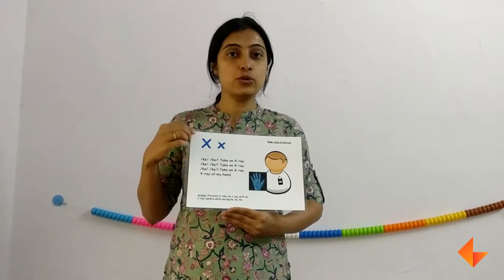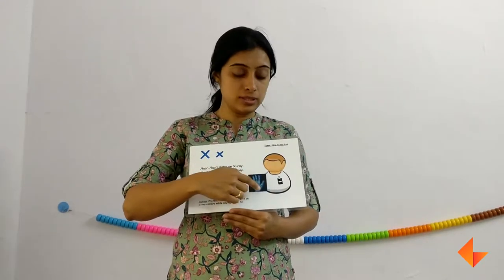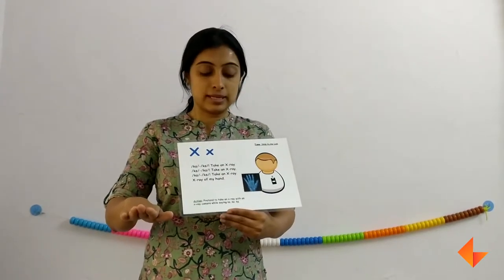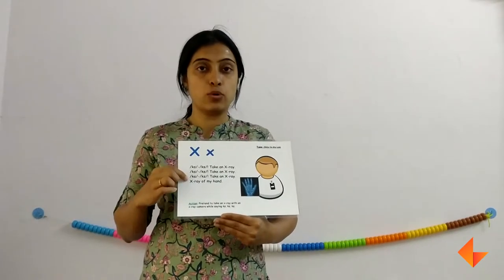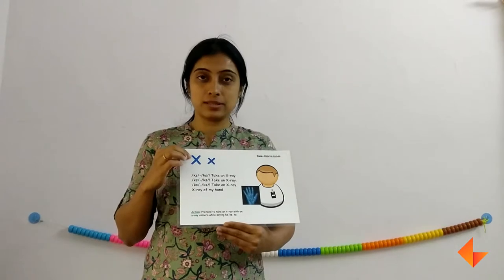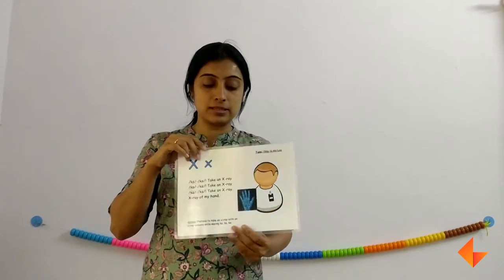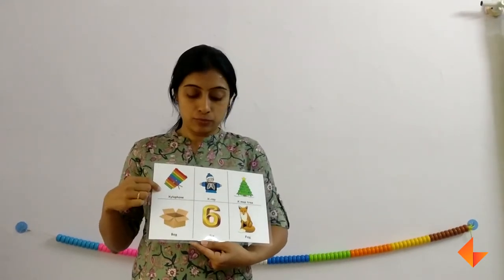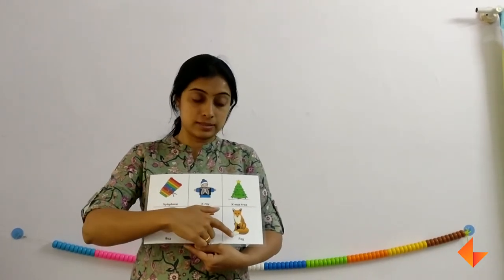Phonics Card for letter X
Learn to use the phonics card for the letter X